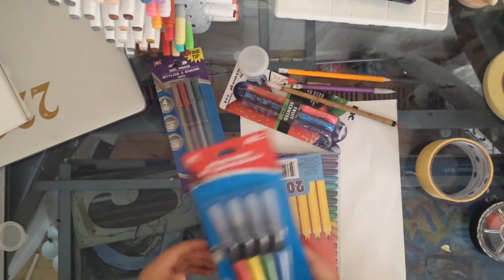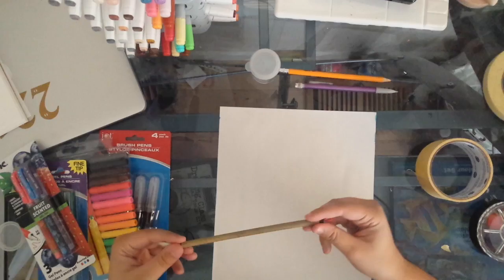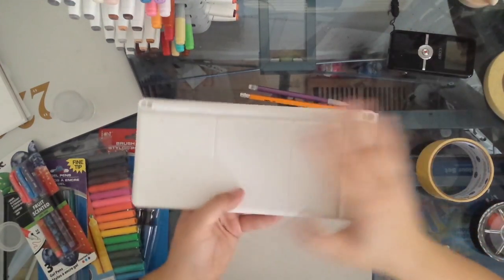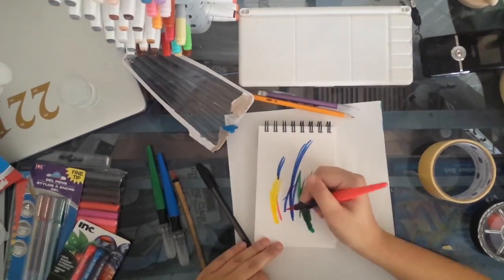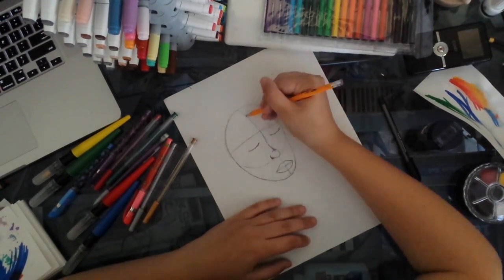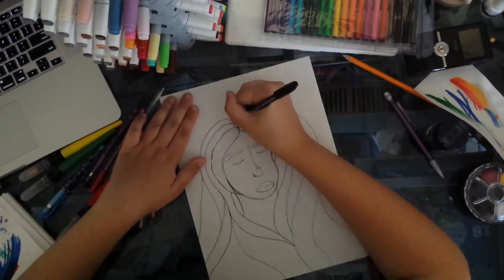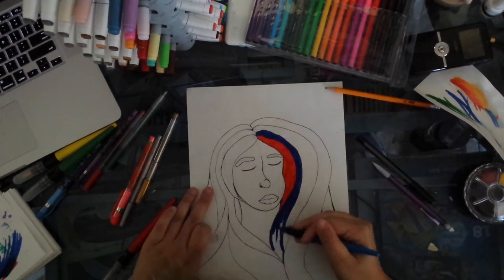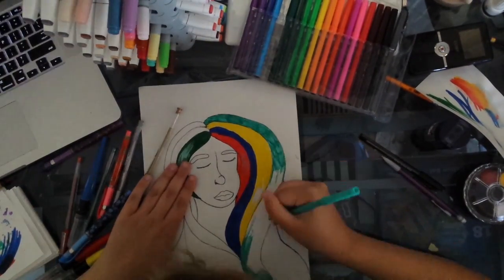Dollar store art supply challenge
Today, I did an art piece using only art supplies from the dollar store! I'm late. I realize this. I meant to upload yesterday but life is crazy.
-Ninja Kat